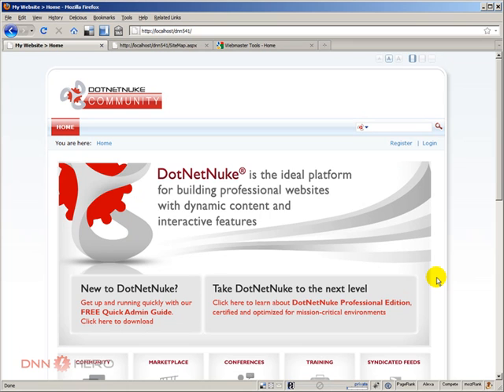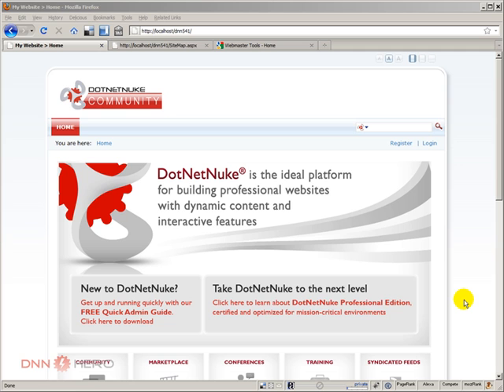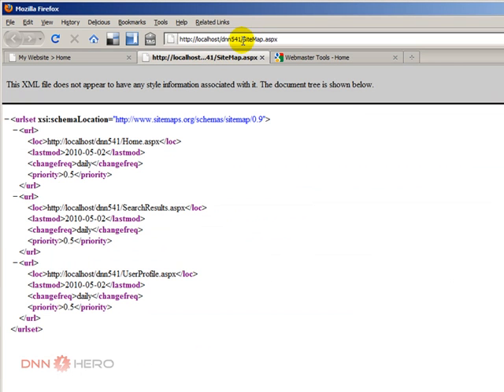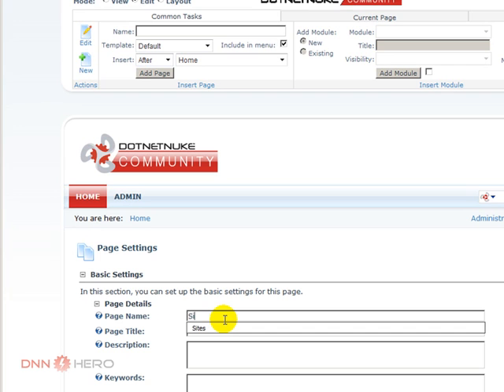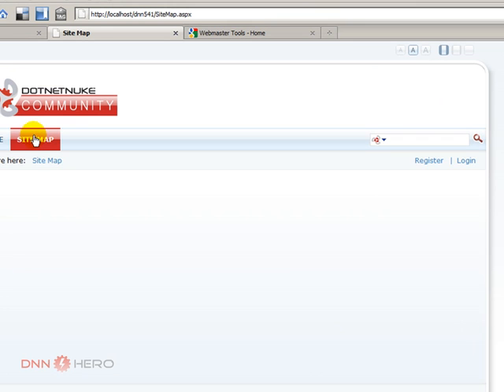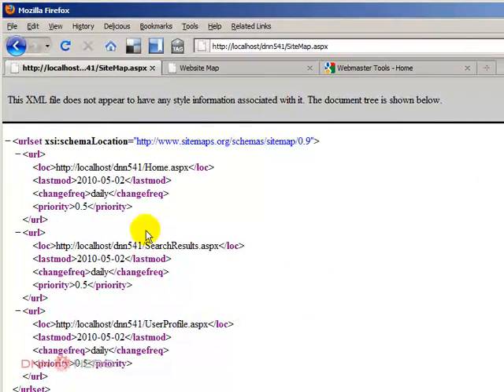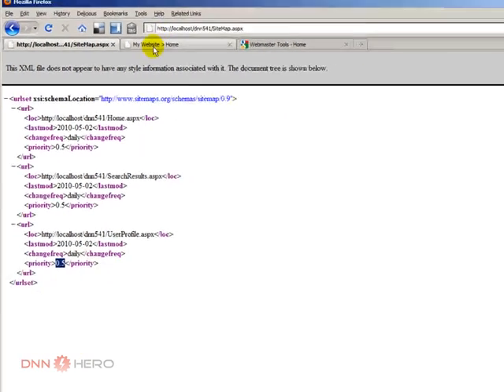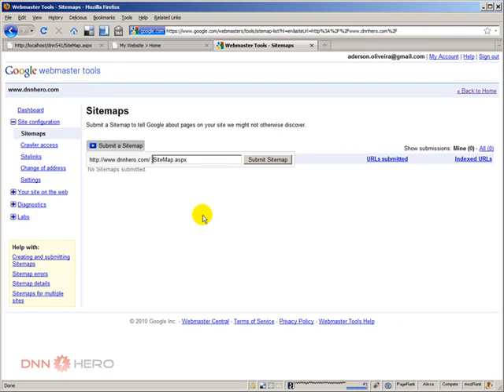DotNetNuke Tutorial - How to setup Google sitemap - Video #36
- This video will show you how to setup Google sitemap file in your DotNetNuke website.